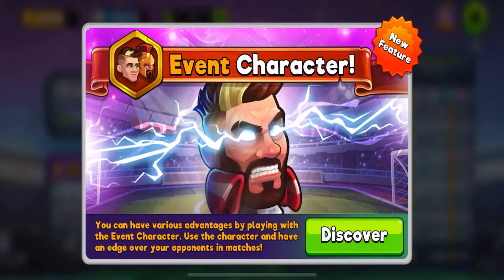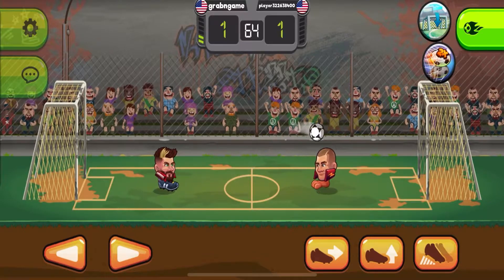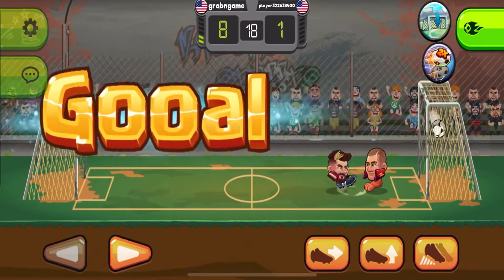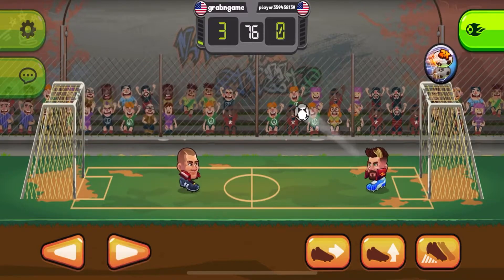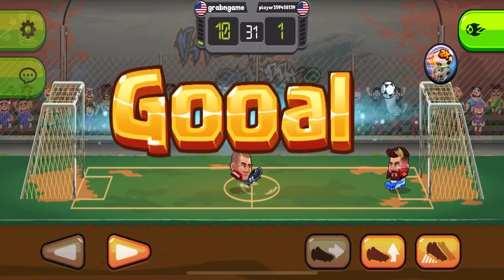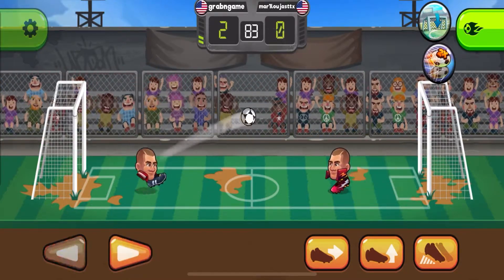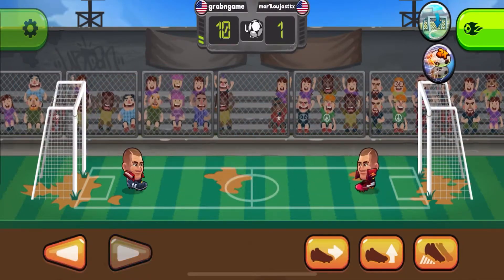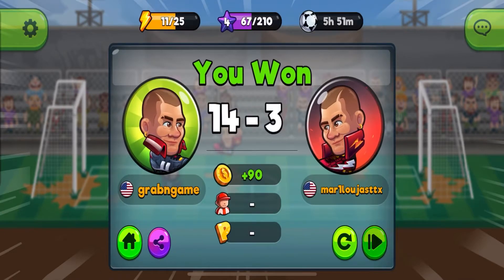Head ball 2 Gameplay - iOS Mobile - # 1